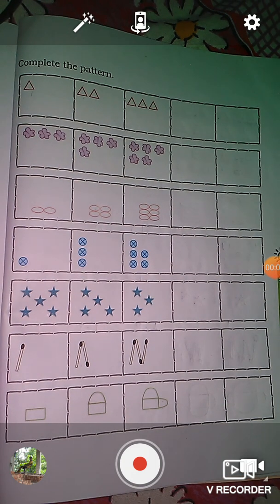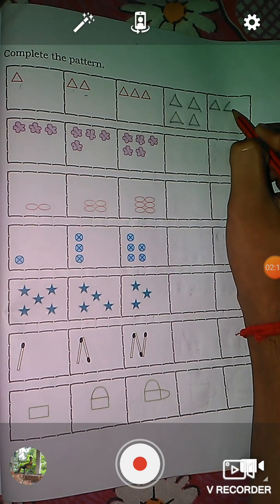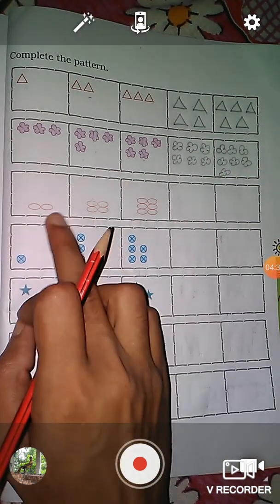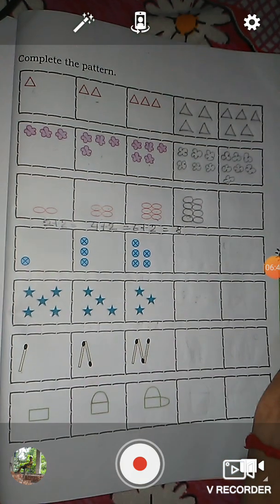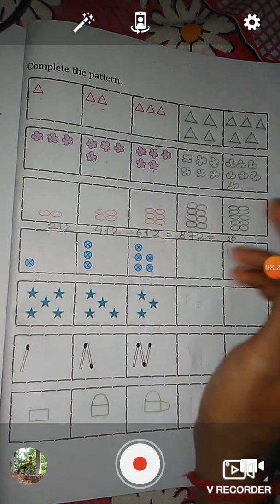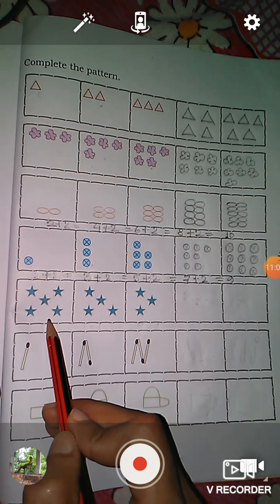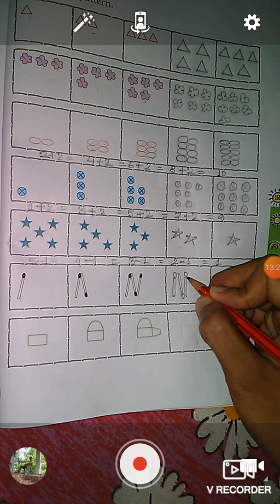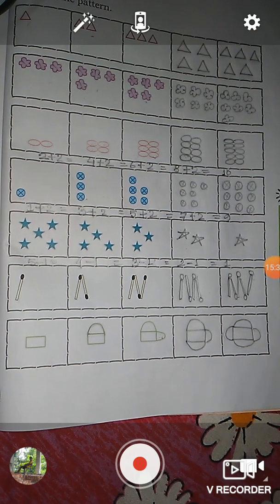Class 1 Maths Chapter 10 page no. 115